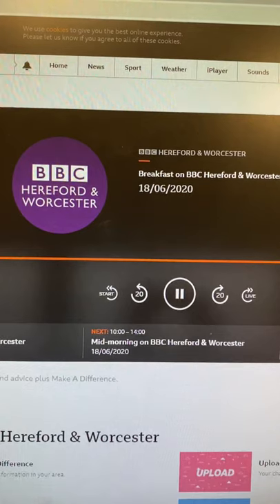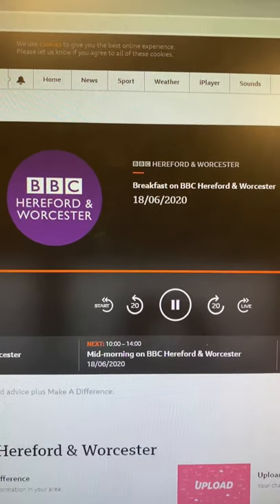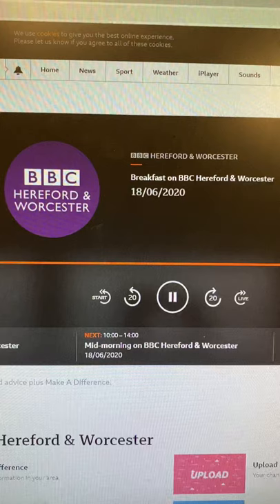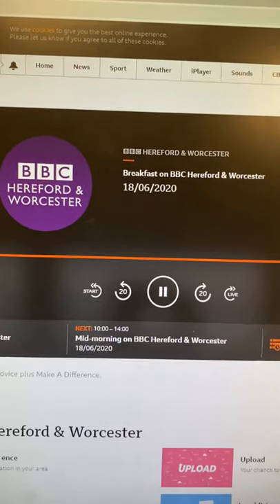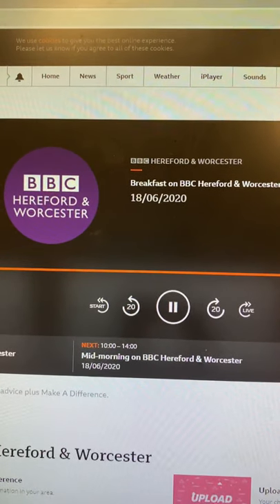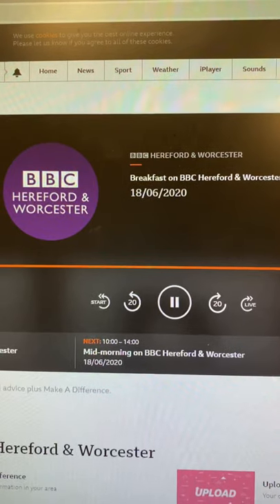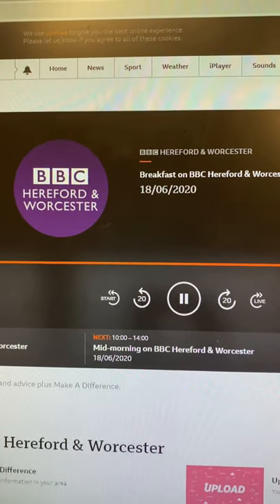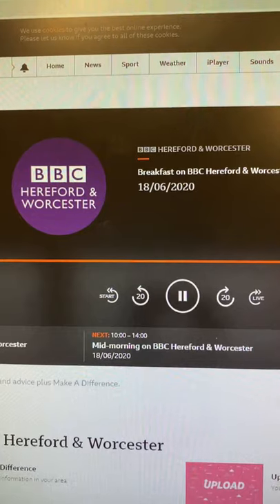Alan Wilks Scaffolding on BBC Hereford & Worcester Radio 18/06/2020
Check out our rainbow scaffold dedicated to all NHS staff & Key Workers!